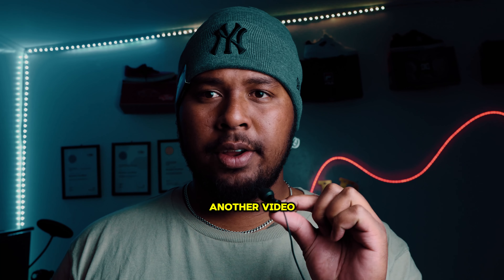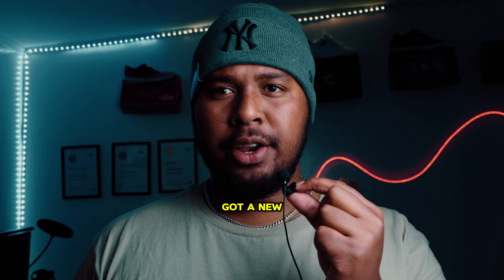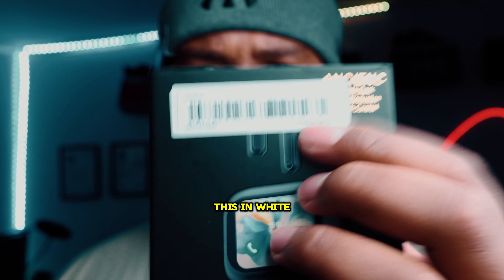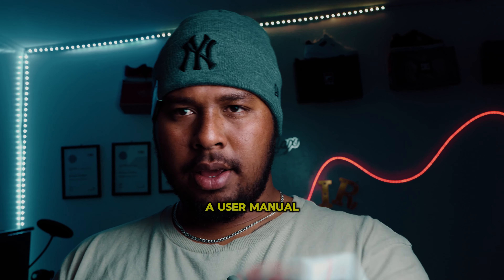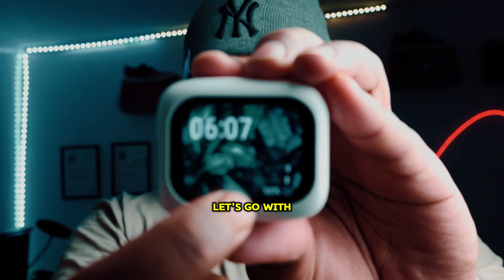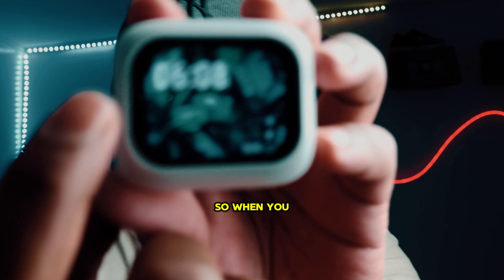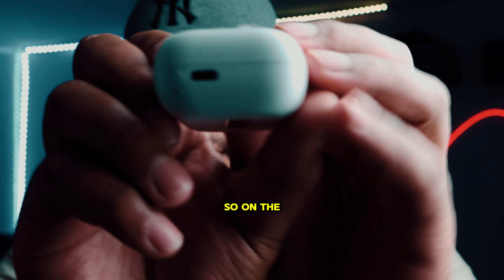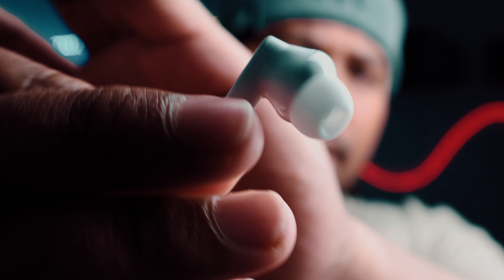Testing out the Earpods with LCD Touch Screen